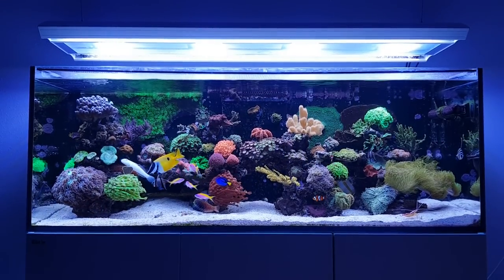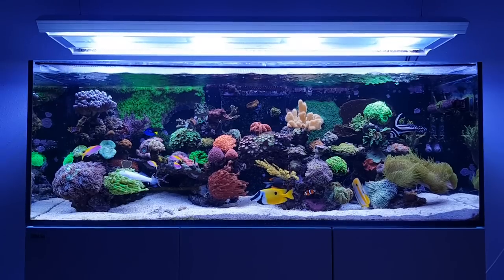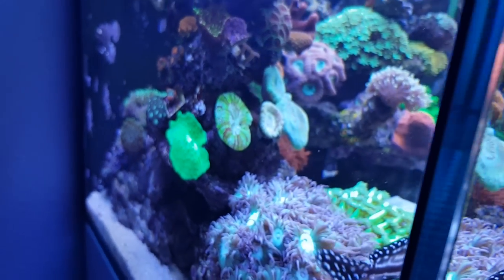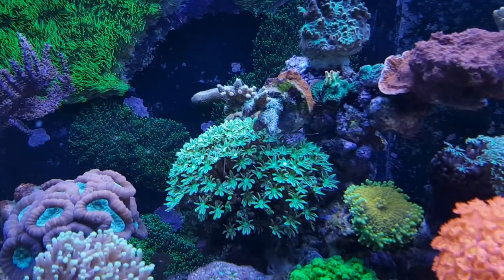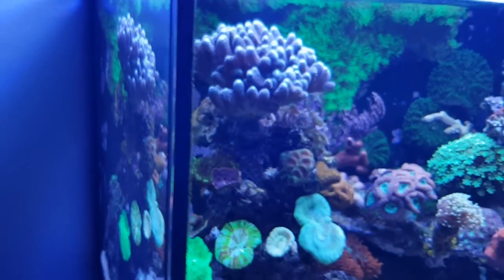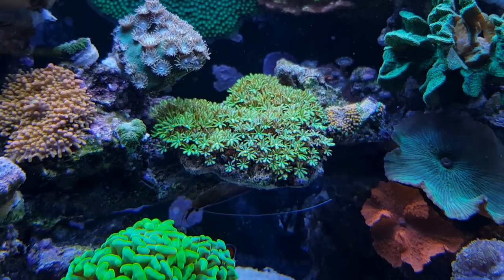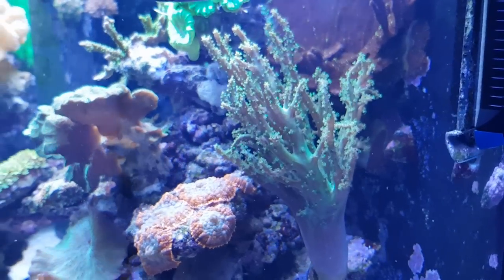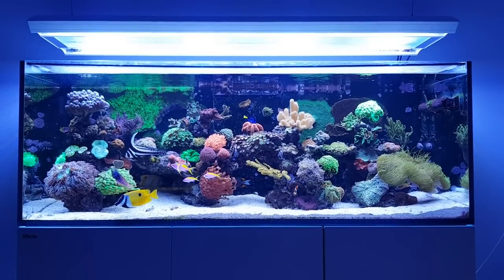FF#20 | Keeping Soft Leather Corals in your Reef Tank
Welcome to the twentieth episode of Focus Friday, featuring my Red Sea Reefer tank.

The specific corals mentioned in this video are (in their respective order): Sinularia Dura, Green Star Polyp, Purple Brush Gorgonian, Tubipora Musica, Lobophytum (Devils Hand), Sarcophyton (Toadstool) and Sinularia Flexibilis